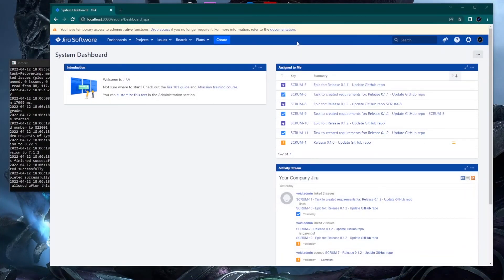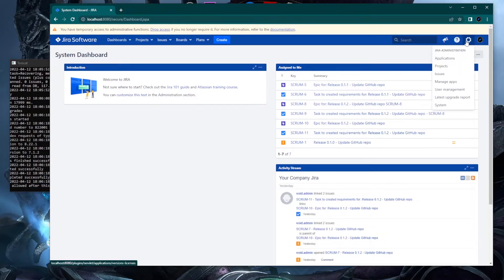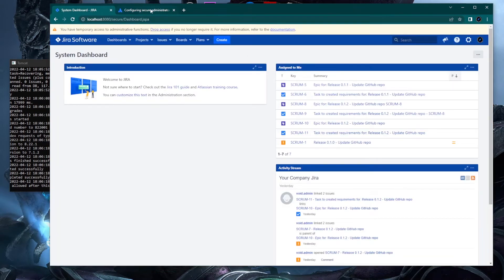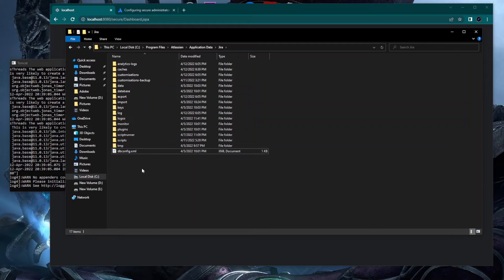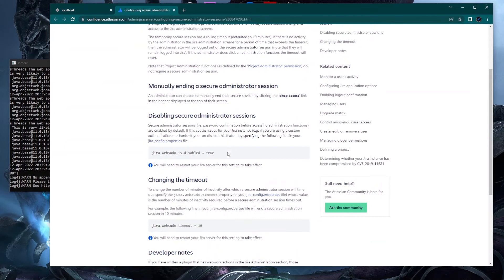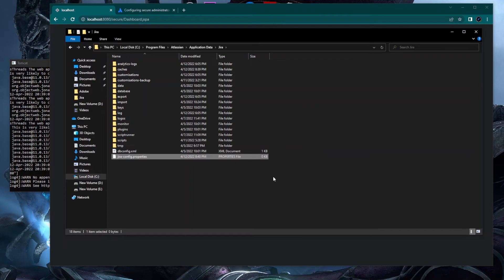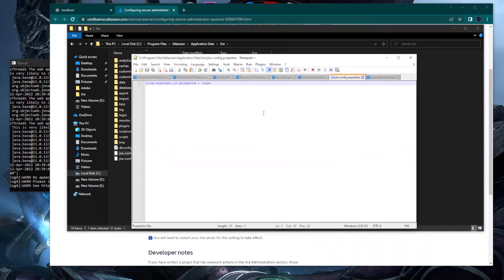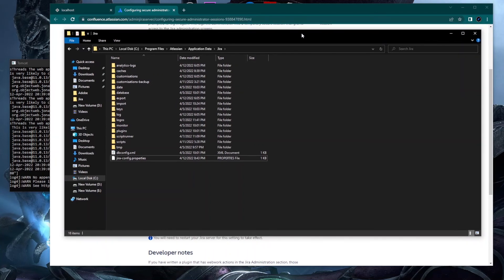How to disable JIRA secure administrator sessions | Jira Guides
Hello my fellow admins and welcome to a new episode of Jira Guides!

How to disable JIRA secure administrator sessions:
In this video guide you will learn how to disable Jira secure admin sessions, this will request your credentials every time when your access is dropped or you are away from keyboard and you want to access any Jira admin section.

If you have any questions regarding this video or any other Jira topic you can post them in the comment section or ask me directly on my Discord server

0:00 Intro
0:12 What is a secure admin session?
4:05 Where to place the config file
5:50 Creating jira-config file
7:00 Update the config file
9:27 Start-jira
10:15 Testing the changes